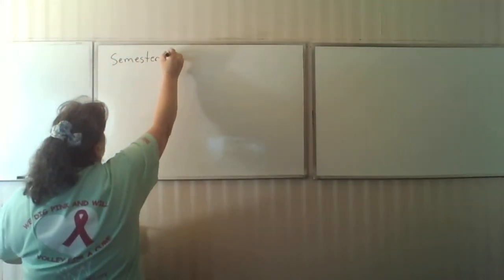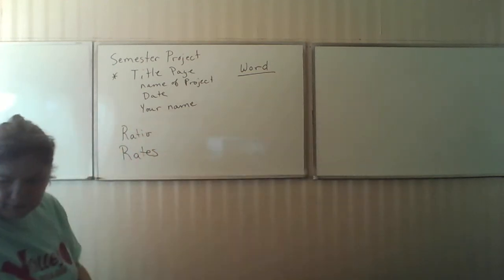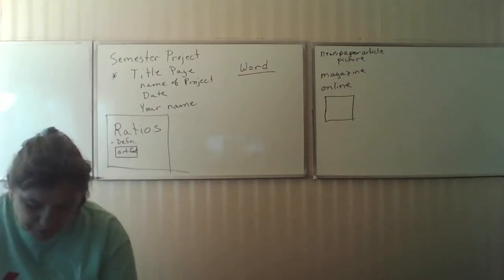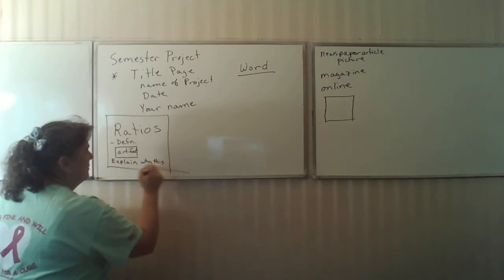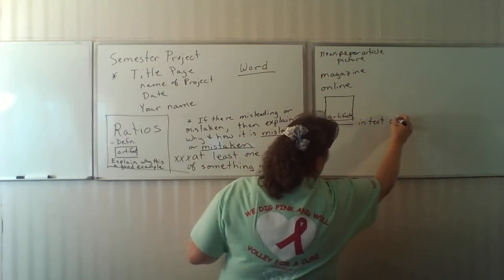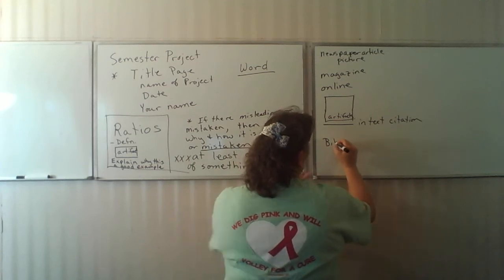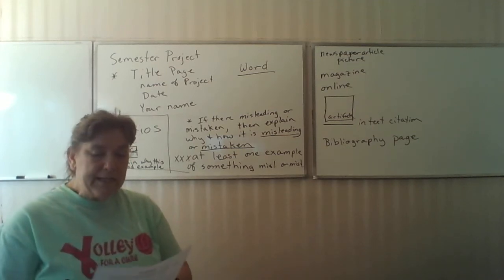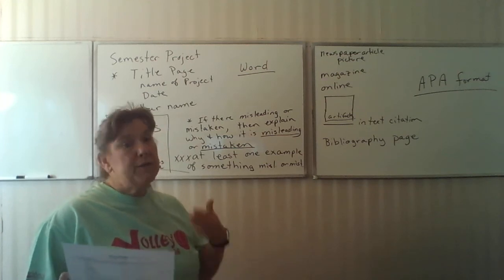Math 100 Semester Project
An explanation of the semester project for math 100.